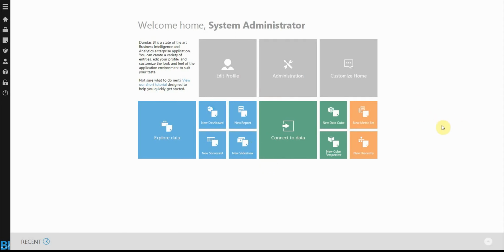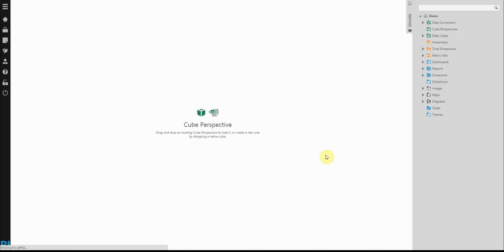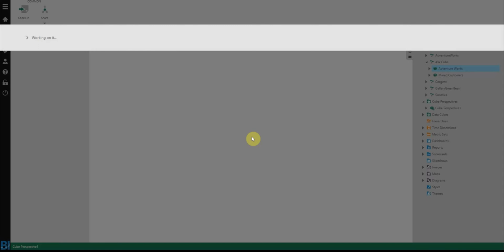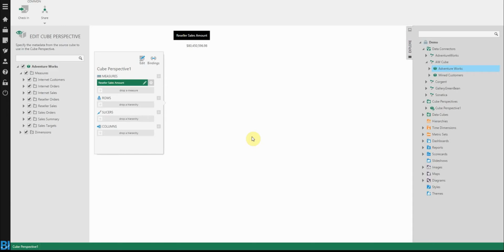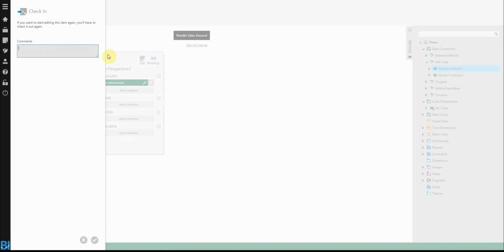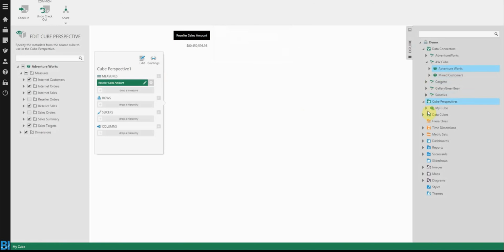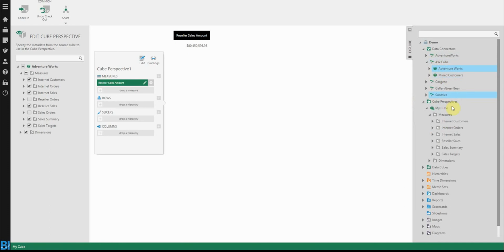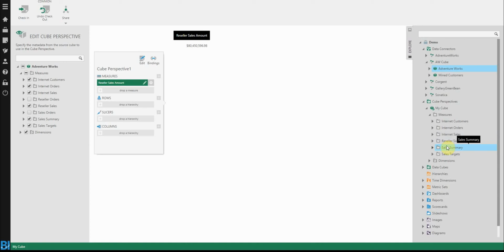Understanding Cube Perspectives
This video teaches the purpose and use of cube perspectives. If your OLAP cubes are complex and have vastly more information than your users can consume, this video will help.